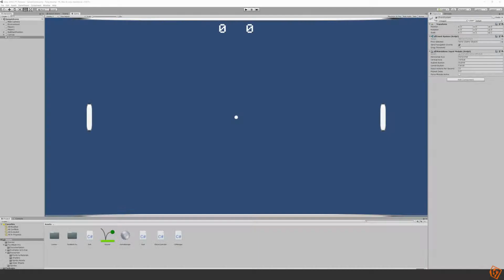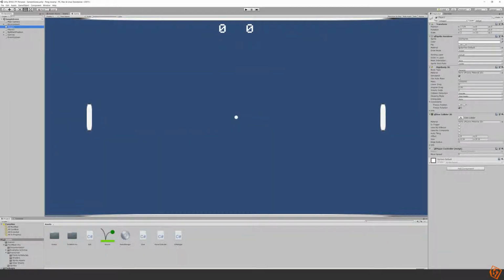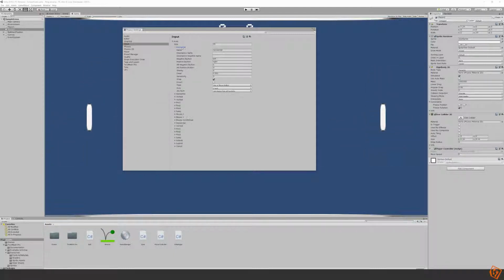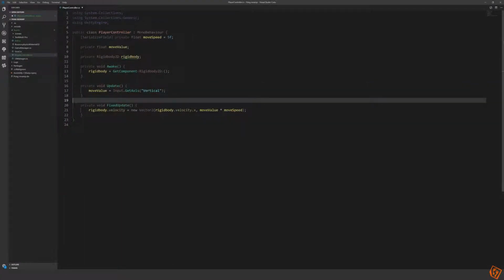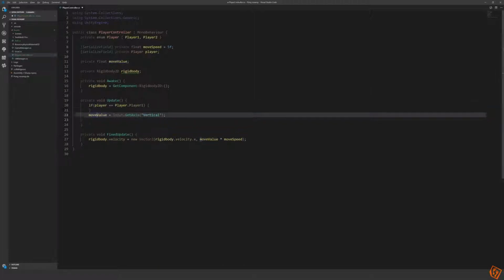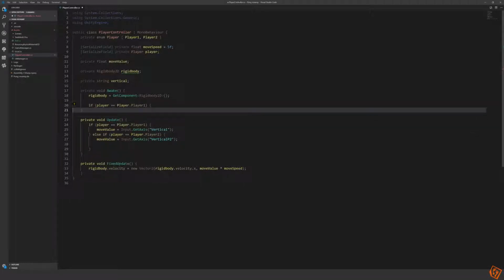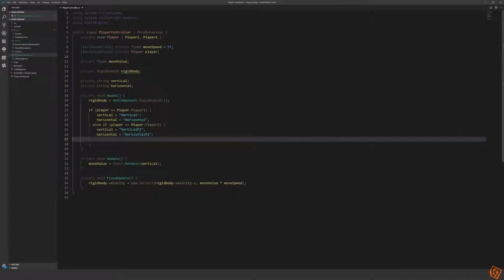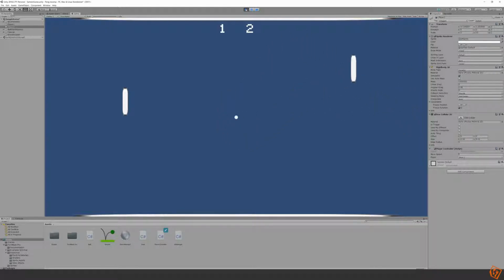[Discontinued] Pong game with power ups and shooting in Unity - P7 - Player 2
Let's make a series where we create an entire game from start to finish.

In this tutorial we will make a Pong game, and once it is done we will start adding a bunch of extra features and in the end it will have evolved beyond Pong into something greater.

In this tutorial I will not only show you the right path, I will show you THE path. The path that includes all decision makings, potential wrong doings and so on. There will be a short discussion around each decision.

Part 7:
- Allow player 2 to control the second paddle